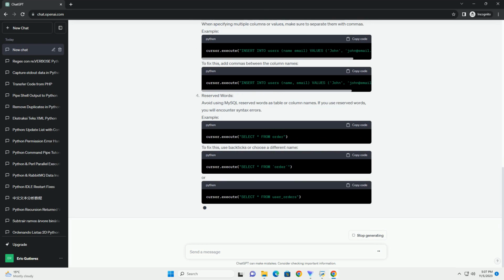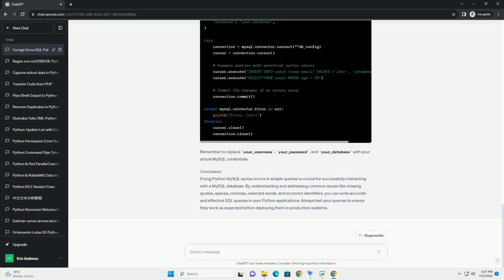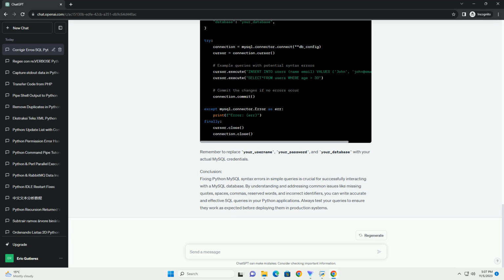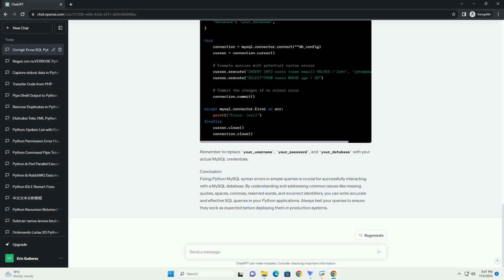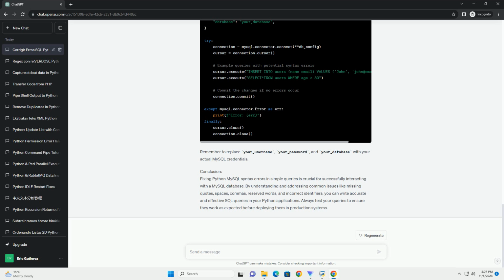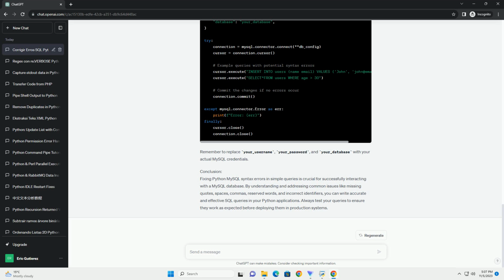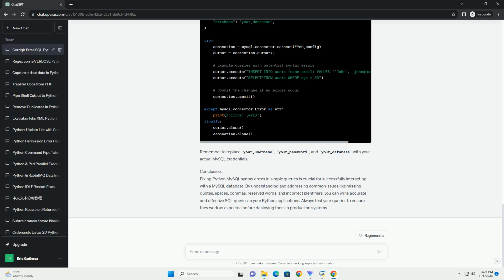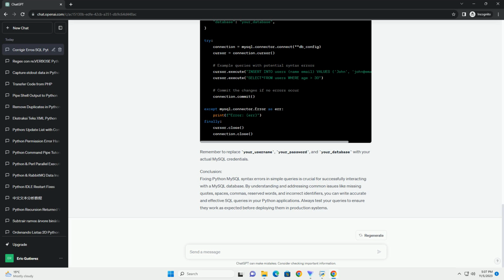Python MySQL Syntax Error on Simple Query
In this tutorial, we will explore common causes of syntax errors when working with MySQL databases in Python and how to resolve them. We will use the mysql-connector-python library for database connectivity. We'll provide code examples to help you understand and overcome syntax errors that might occur while executing simple SQL queries.
Before you begin, make sure you have the following installed:
To start, you need to establish a connection to your MySQL database. Here's a simple example of connecting to a local MySQL server:
Make sure to replace "your_username", "your_password", and "your_database_name" with your actual database credentials.
Let's assume you want to execute a simple SELECT query to retrieve data from a table. Here's an example:
Ensure that you replace "your_table_name" with the actual table name from your database.
Syntax Error Example:
Solution:
Wrap table and column names in backticks, single or double quotes if they contain spaces or reserved words. For example, change it to:
Syntax Error Example:
Solution:
End SQL statements with a semicolon:
Syntax Error Example:
Solution:
Correct the SQL syntax. In this case, you should use an equals sign:
Syntax errors in Python MySQL queries are common but can be easily resolved with careful examination of your SQL statements and proper formatting. Always double-check your queries, and make sure your table and column names are correctly quoted and your SQL statements are correctly terminated.
Remember that this tutorial covers the basics of resolving syntax errors in simple queries. When working with more complex queries, additional considerations may apply.
ChatGPT
Title: Fixing Python MySQL Syntax Error in Simple Queries
Introduction:
When working with Python and MySQL, it's common to encounter syntax errors in your SQL queries. These errors can be frustrating, but they are usually easy to fix once you understand the underlying issues. In this tutorial, we will discuss some common Python MySQL syntax errors in simple queries and provide examples of how to resolve them.
Prerequisites:
Common Syntax Errors:
Missing Quotes for String Values:
When passing string values in your SQL queries, you should enclose them in single or double quotes. Failure to do so will result in a syntax error.
Example:
To fix this, enclose the string values in quotes:
Missing Spaces:
SQL queries must have proper spacing to separate keywords and identifiers. Without spaces, you can encounter syntax errors.
Example:
To fix